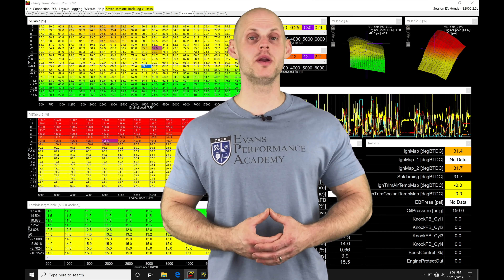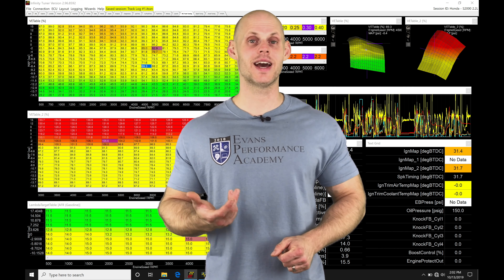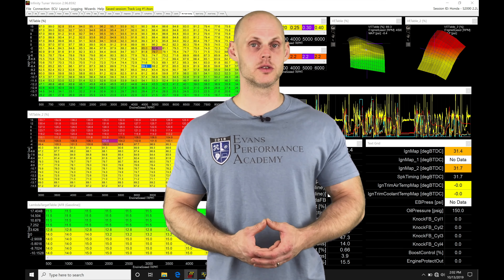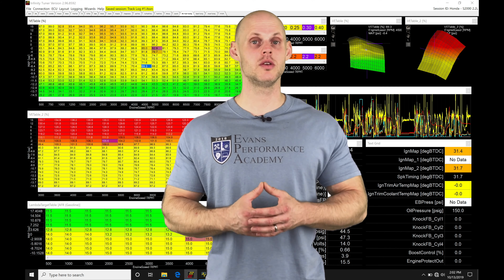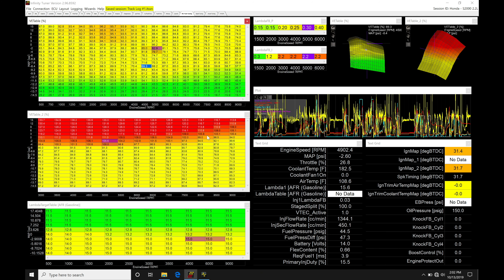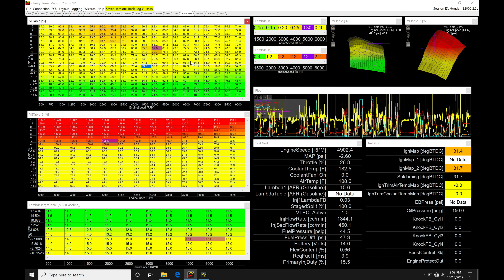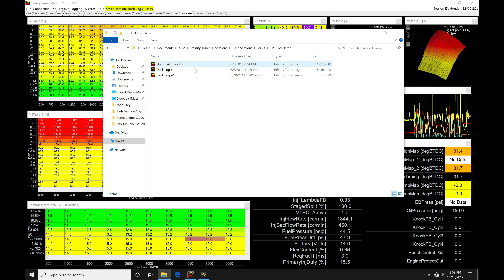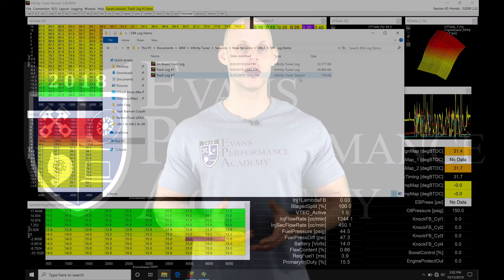AEM Infinity Part 38: On-Board Datalog Hack | Evans Performance Academy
AEM Infinity training course part 38 walks you through how to use a simple hack to open up onboard data log files (.itlog) within the AEM Infinity Tuner software for editing purposes.